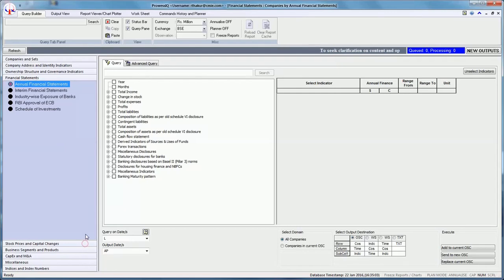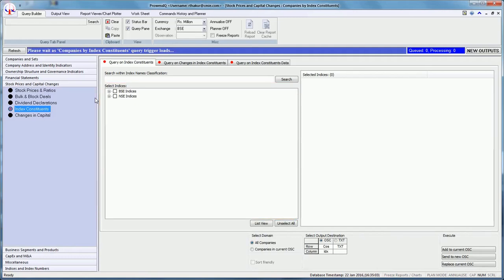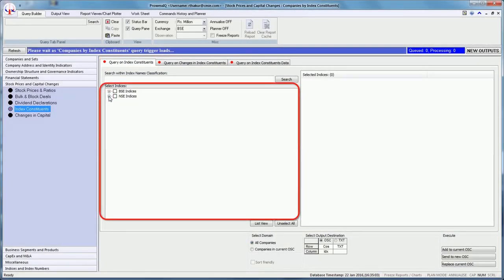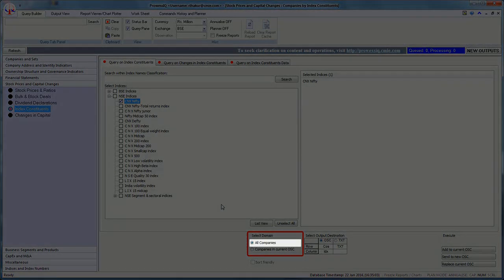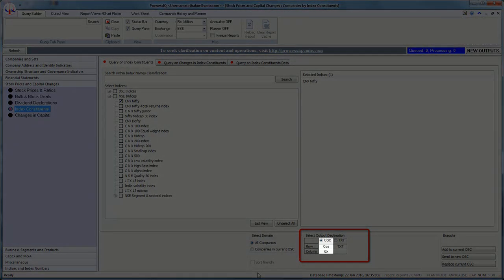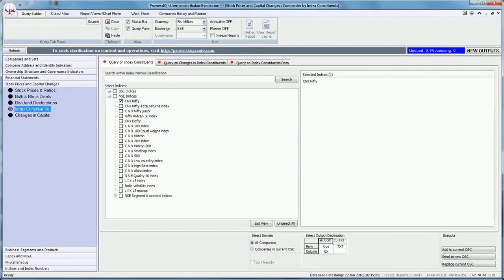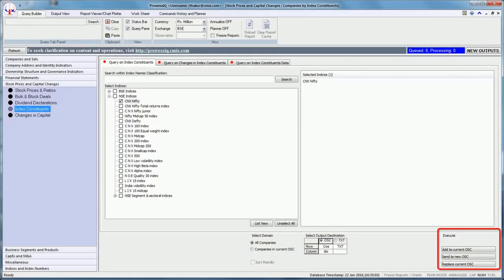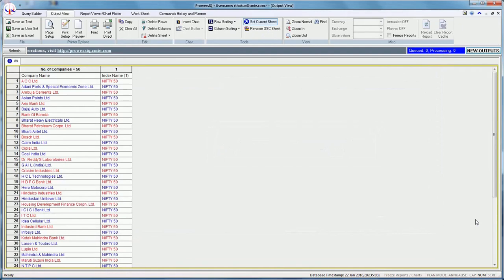ProwessIQ Demo : Query on index constituents